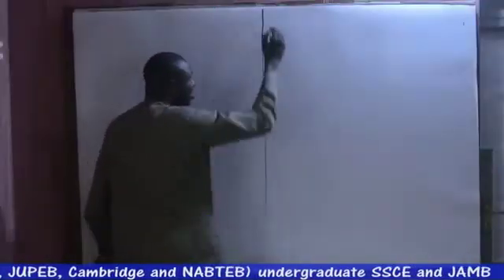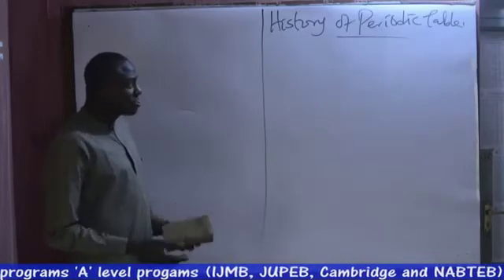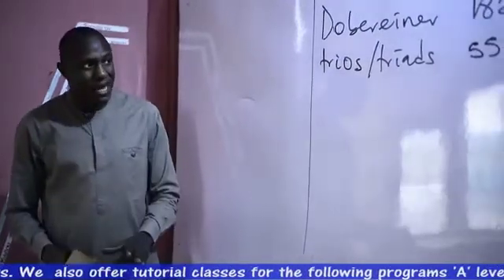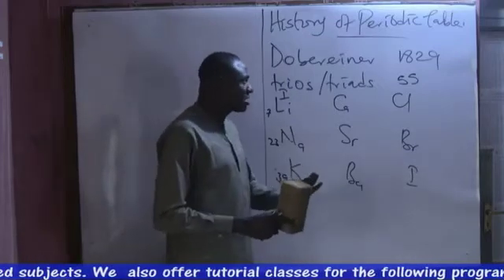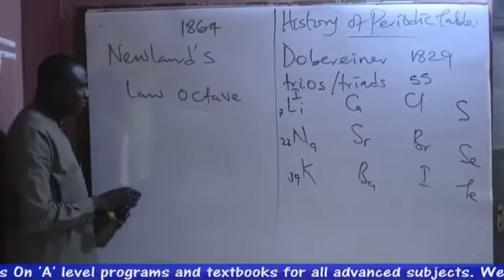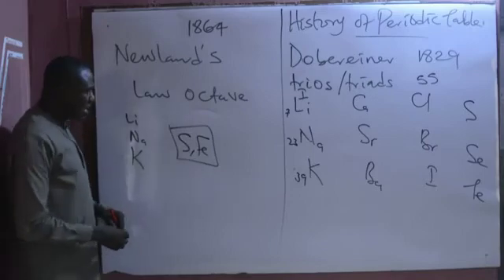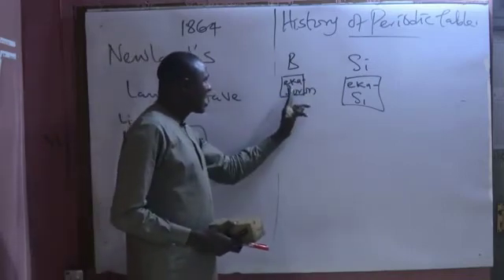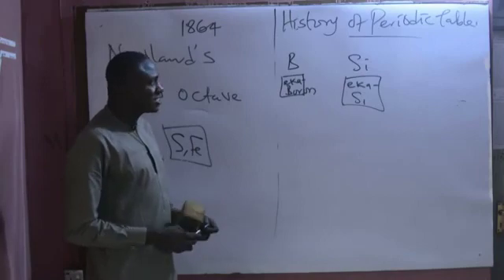History of Periodic Table of Elements (S 5, E1: 24/8/2020)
Brief History of Periodic Table of Elements (Series 5, Episode 1: 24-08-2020)